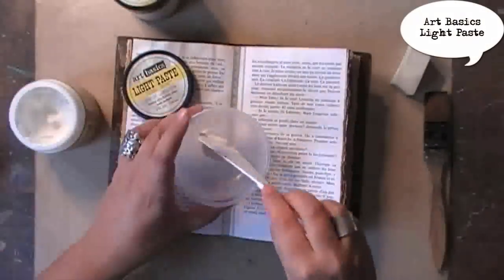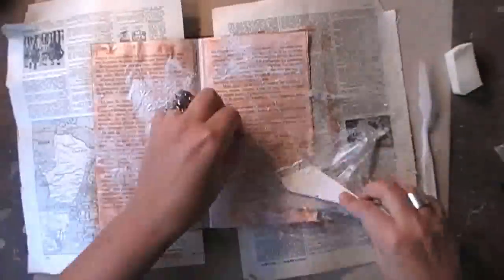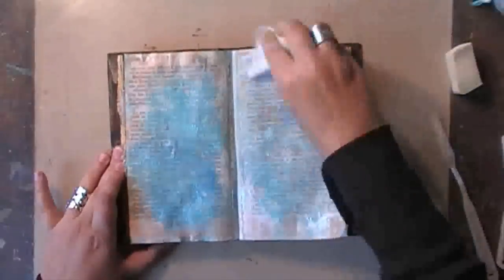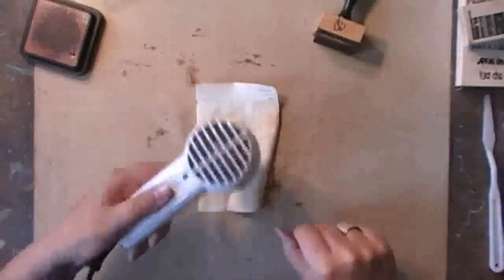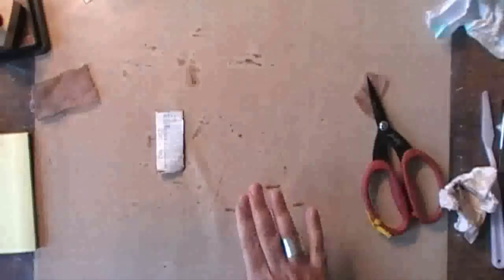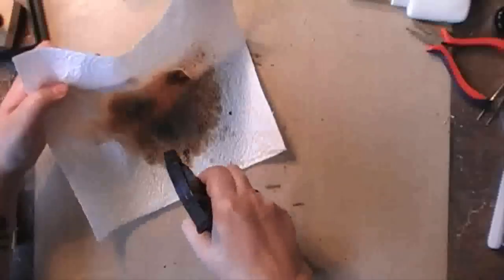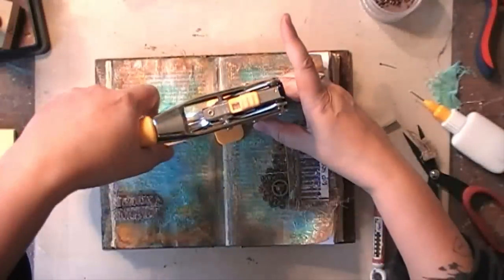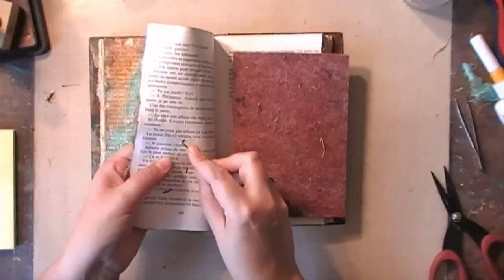'Top secret' ...art journaling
A time lapse video of my week 108 Journal on Monday